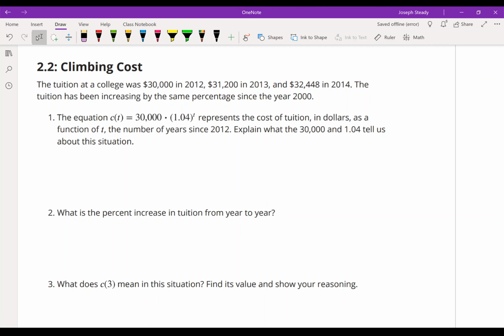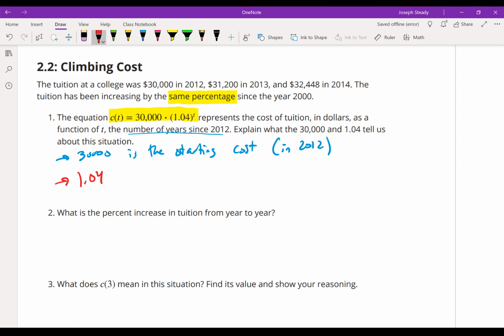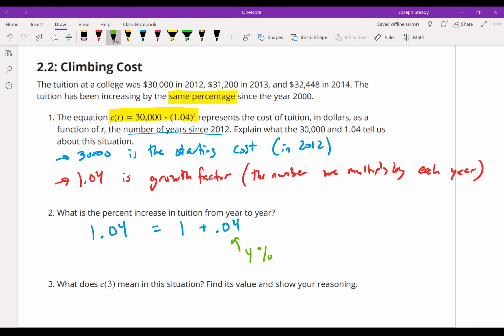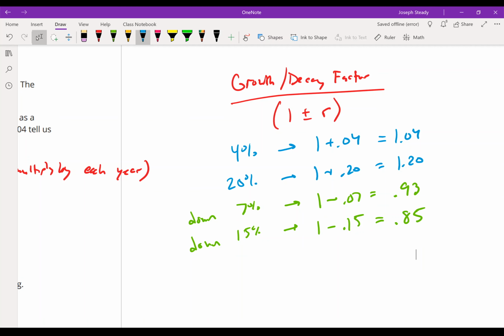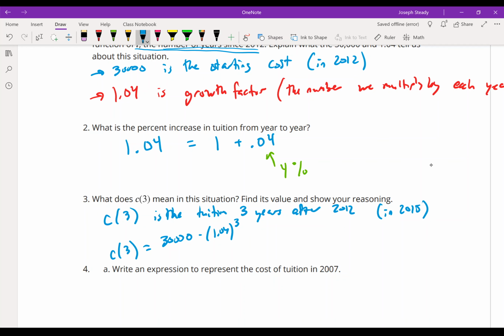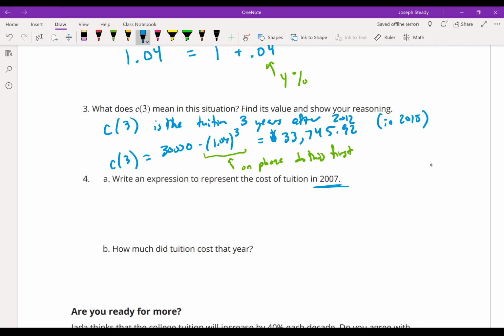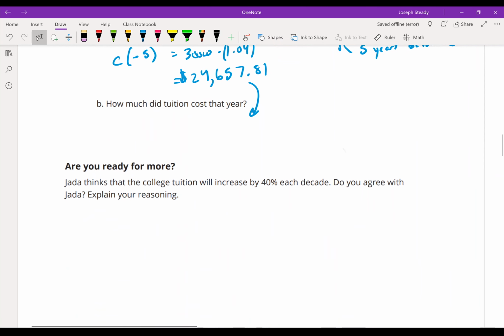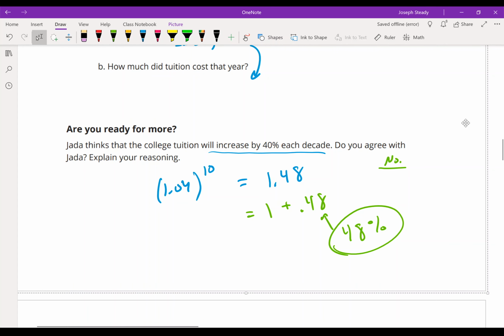Algebra 2 - Lesson 4.2.2